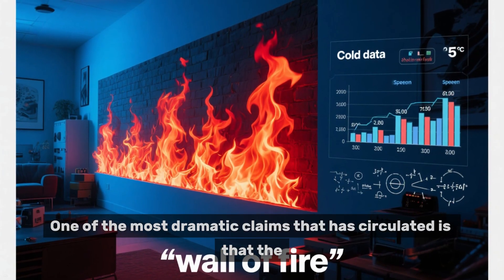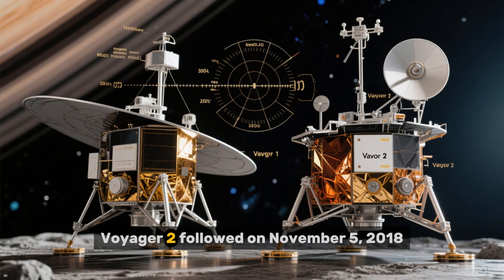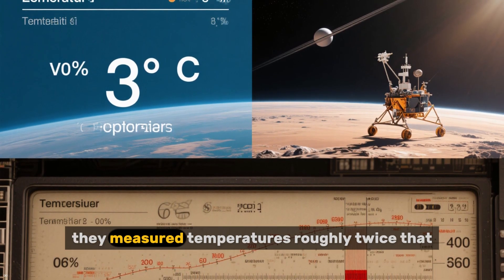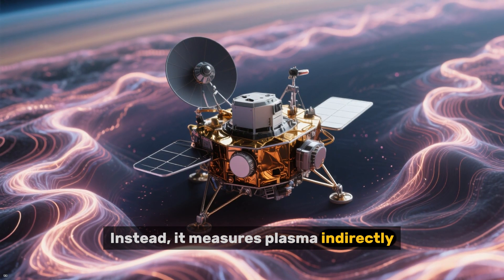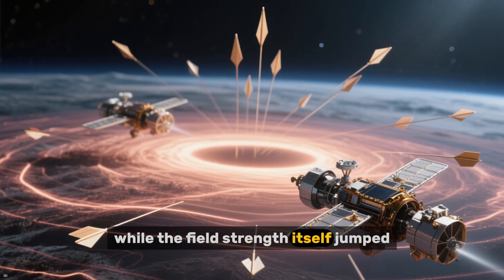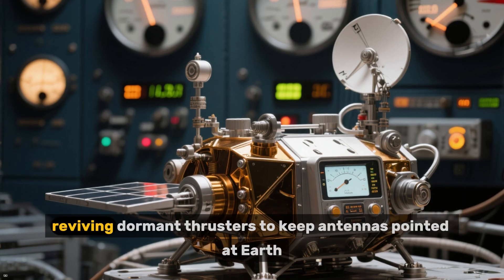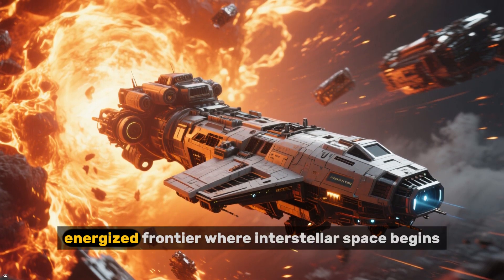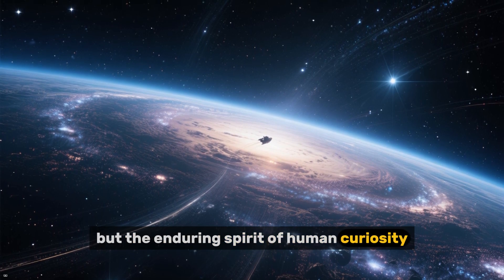Voyager & the 90,000°F Wall of Fire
NASA’s Voyager 1 and 2 have crossed into interstellar space, uncovering a mysterious region scientists once dubbed a “wall of fire.” But what did they really find? In this video, we dive deep into the physics, the plasma measurements, and the magnetic surprises at the edge of the Sun’s bubble. Discover the truth behind the 90,000°F interstellar frontier — and what it means for the future of space exploration.

References:

Burlaga, L. F., Ness, N. F., et al. (2019). Magnetic field and particle measurements at Voyager 2’s heliopause crossing. Nature Astronomy.

Richardson, J. D., et al. (2019). Voyager 2 plasma observations of the heliopause and interstellar plasma. Nature Astronomy.

Gurnett, D. A., Kurth, W. S., et al. (2013). Plasma density near and beyond the heliopause from Voyager 1 plasma wave observations. Science.

NASA Jet Propulsion Laboratory (JPL). Voyager Mission Updates.

NASA News Release (2013). Voyager 1 Enters Interstellar Space.

Opher, M., Drake, J. F., et al. (2020). Magnetized draping and the heliopause shape. The Astrophysical Journal.

Stone, E. C., et al. (2019). Voyager 2’s exit into interstellar space. Nature Astronomy.

Gladstone, R., et al. (2018). New Horizons observations of Lyman-α emission and the hydrogen wall. Geophysical Research Letters.